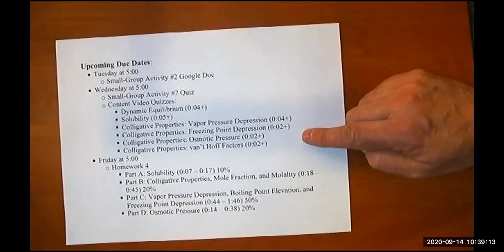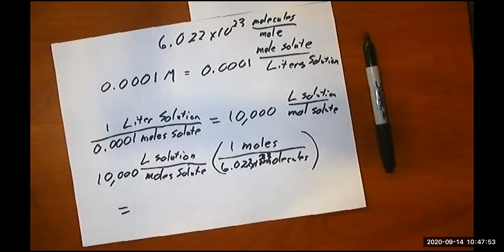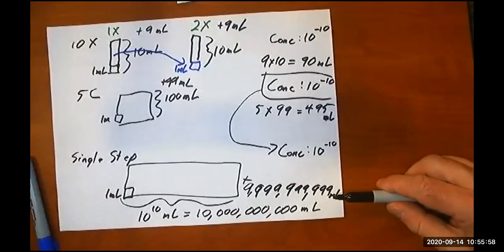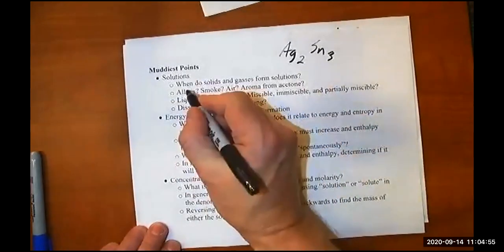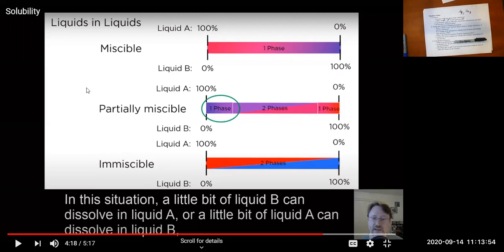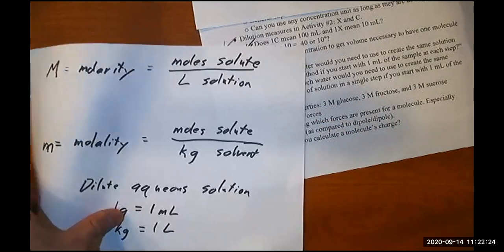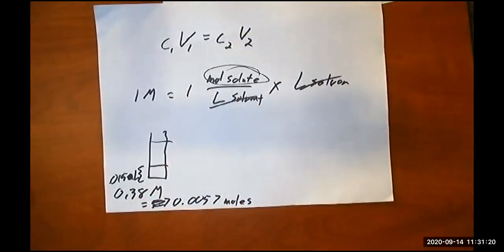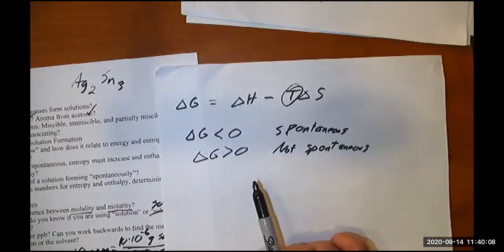Monday, 9/14/2020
0:39 - Announcements (picks up in middle because I hit "record" late)
1:00 - Upcoming due dates
3:50 - Group Activity #2 topics
3:50 - What do 1C and 1X mean?
5:00 - What does 4X mean? Dilute by 4x10=40 or dilute by 10^4=10,000?
6:25 - What does it mean to take the inverse of a concentration to find the volume necessary to have one molecule of solute?
11:45 - Calculating how much water you need to reach the same dilution by different sequential dilution schemes.
19:20 - Revisiting: What does 4X mean? Dilute by 4x10=40 or dilute by 10^4=10,000?
21:30 - Question 16: Determining the number of moles you are starting with.
23:25 - When do solids and gases form solutions? Alloys? Smoke? Air? Aroma from acetone?
33:05 - Liquid/liquid solutions: miscible, immiscible, and partially miscible.
39:45 - Dissolving vs. disassociating
41:21 - Molarity vs. molality
44:35 - How do you know if "solution" or "solute" should be in the denominator (should be "solvent" instead of "solute")?
45:40 - Reversing ppm or ppb to find the mass of either the solution or the solvent?
47:05 - Units of mass and volume when using ppm and ppb
50:25 - Understanding C1V1=C2V2 and which units can be used
57:35 - Colligative properties: 3M glucose, 3M fructose, and 3M sucrose
59:35 - Energy and entropy: Knewton expecting you to calculate spontaneity from numerical values of entropy and enthalpy changes